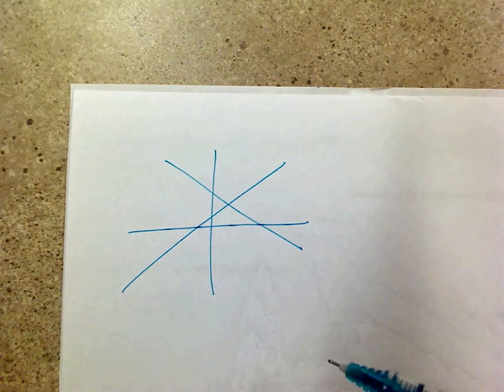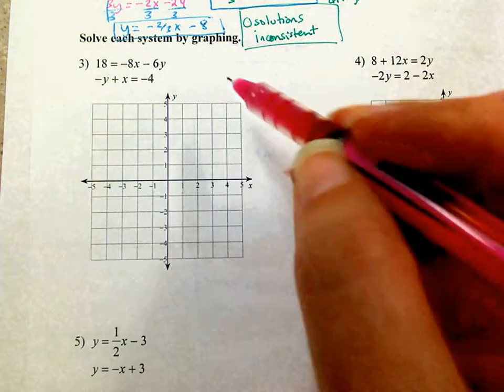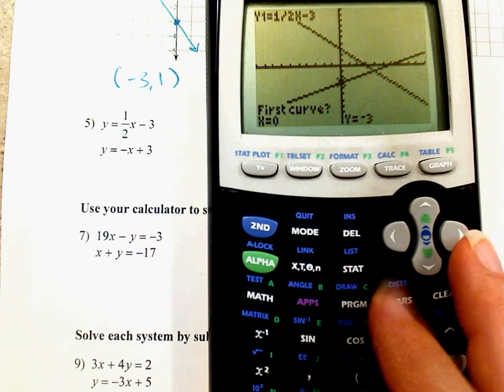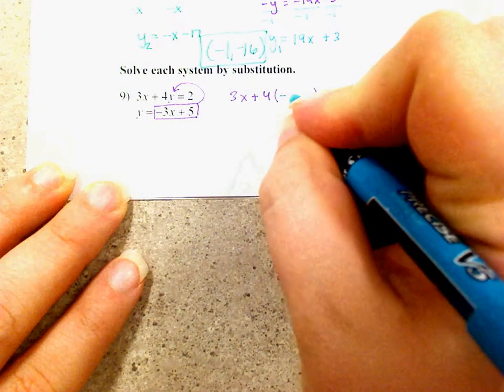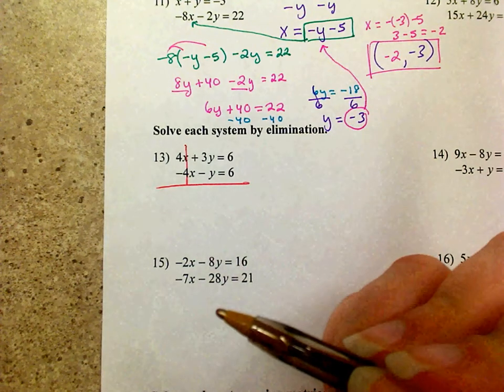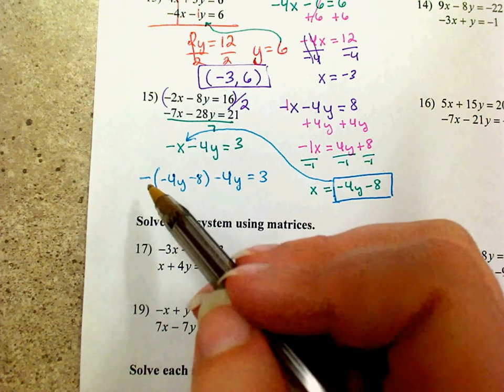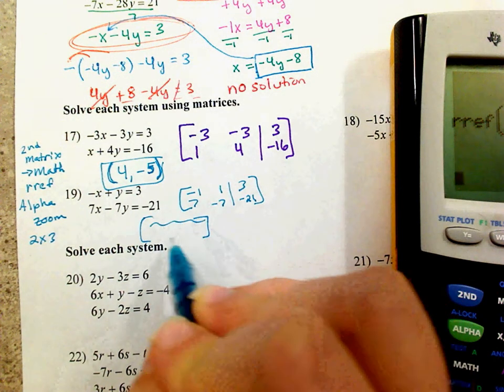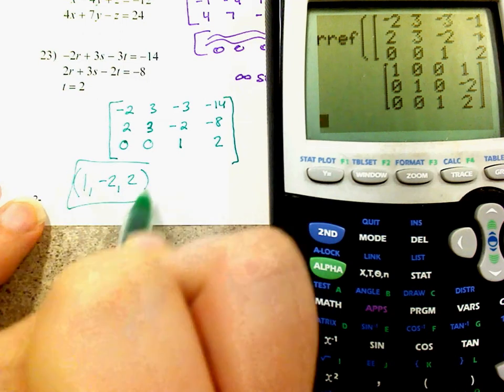Unit 3 Test 1 Review Odds